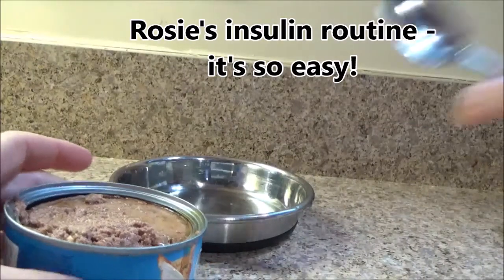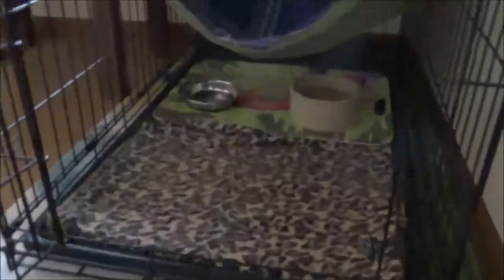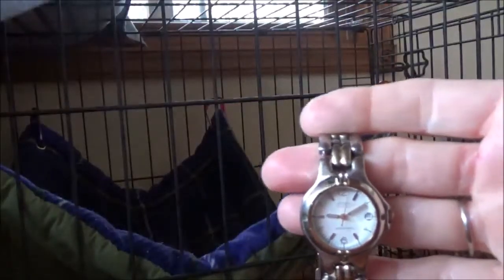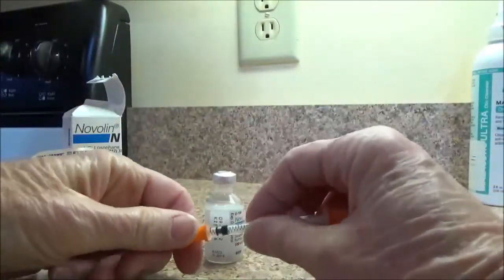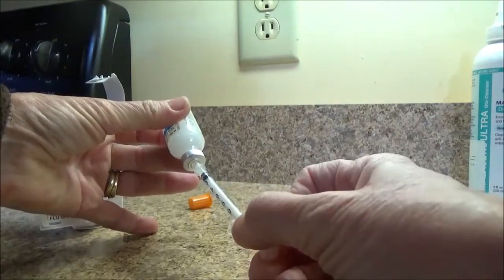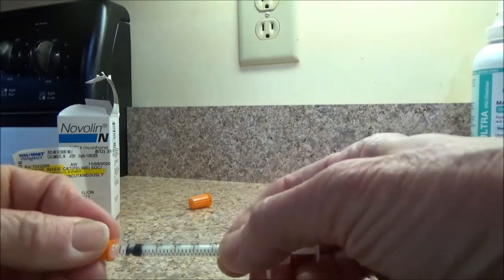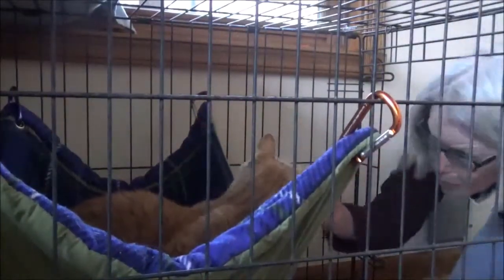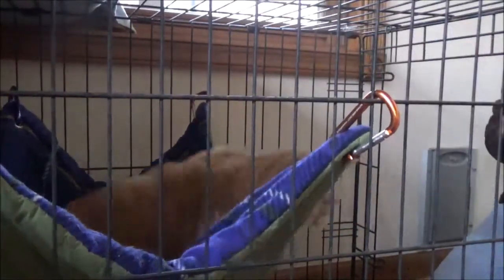Rosie - it's so easy!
Rosie is trying her best to adjust to her world turned upside down. For fourteen years she lived life on her own terms, mostly outdoors, but with a family who was sure she had a good meal every day. Sadly, due to an unfortunate family situation, she found herself in a cage at the shelter. What a stark change to her life!

On top of that, she was diagnosed with diabetes and must now get insulin shots twice daily. But she has made tremendous progress!

Rosie is showing the world her resilience. She’s content to be an indoor kitty and is learning that treats are great, and pets aren’t too bad. With a good diet and a steady insulin regimen she is doing well. Rosie likes soft beds, laying in the sun and watching birds and squirrels. She eagerly greets her foster family with meows and by winding through their legs. She hasn’t become a lap cat yet but given time she just might! We are so proud of Rosie and her approach to a new life.

Rosie is looking for that special someone who is patient and willing to let Rosie blossom into a relaxed full-fledged house cat!

This video shows how easy it is to give Rosie her insulin!

Brown County Humane Society
128 South State Road 135
Nashville, IN 47448